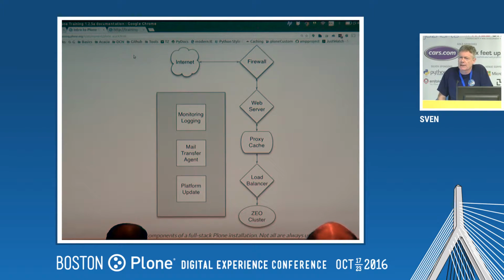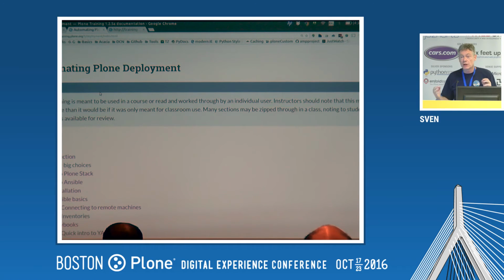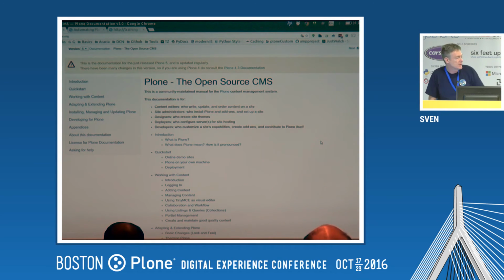Day 2: Deployment Showdown, by Sven Strack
Sven will host a live competition where entrants show how many different cloud platforms they can deploy a working Plone instance to in 15 minutes. October 20, 2016.